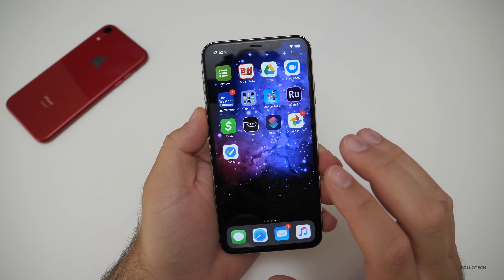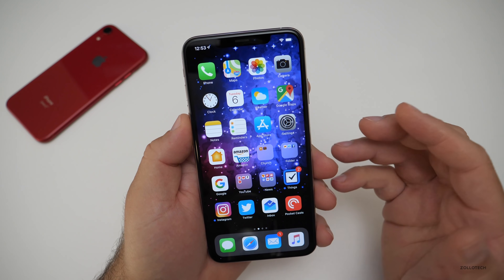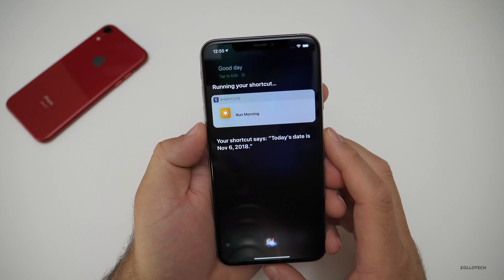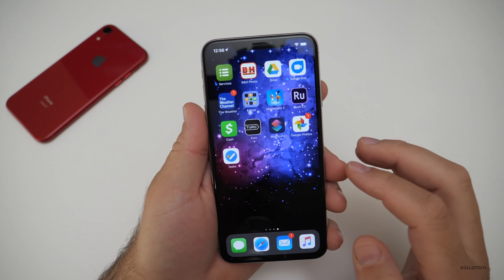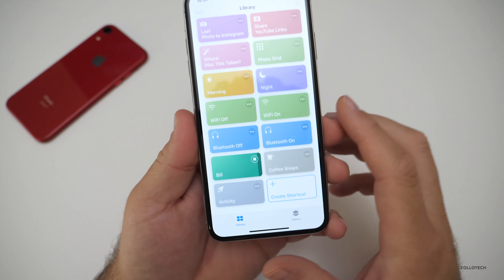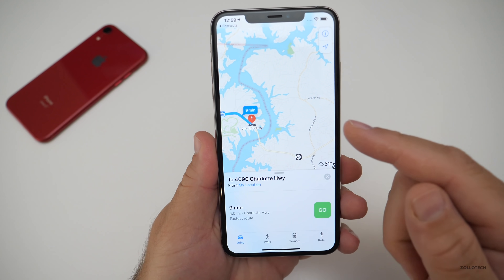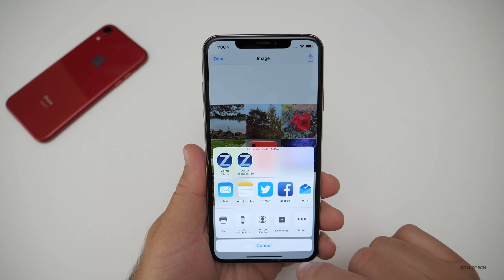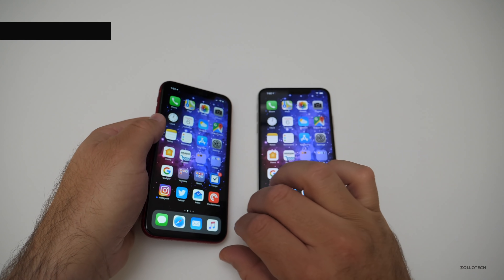Top 5 Shortcuts For iPhone You Might Actually Use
Shortcuts has some great uses on your iPhone. While there are a lot of Shortcuts and Siri Shortcuts to choose from, I share with you five of them that you hopefully will find a use for.

📷 CAMERA:
Panasonic GH5
Leica Lens
Memory Card

Shortcuts in this video (you will need to go to the website in safari for the links to work)

(By @EvgeniyZemelko). Follow on twitter